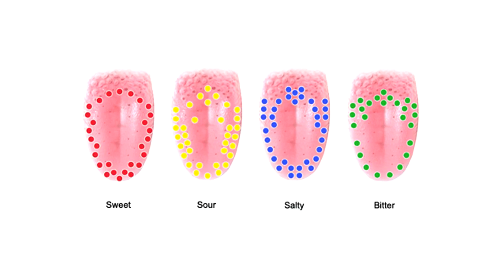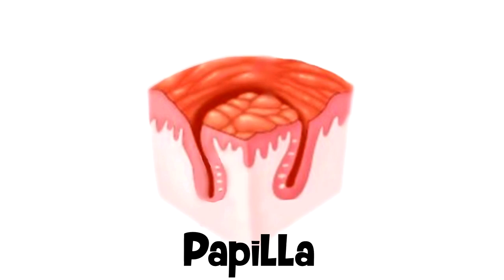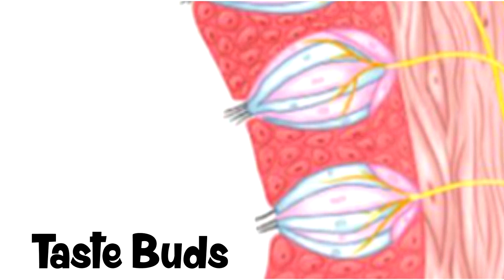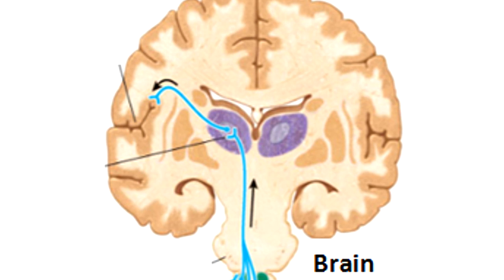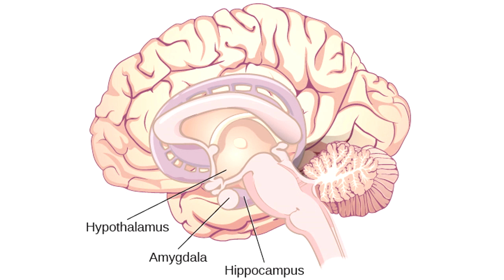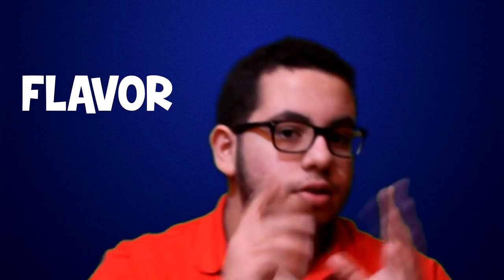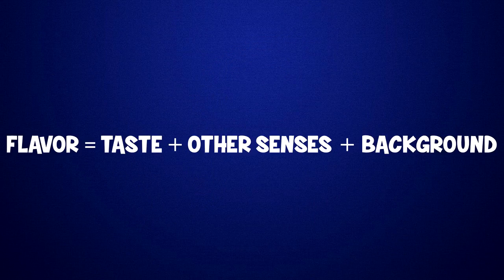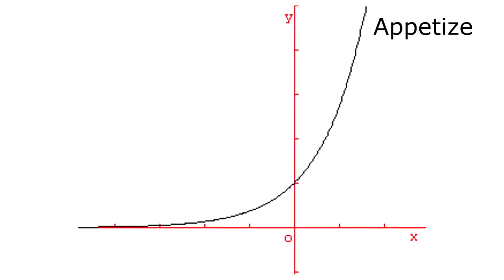RACE2SPACE2017 - Othman Mandour